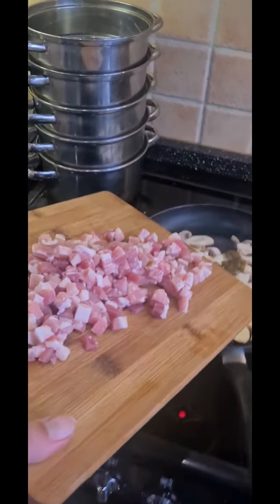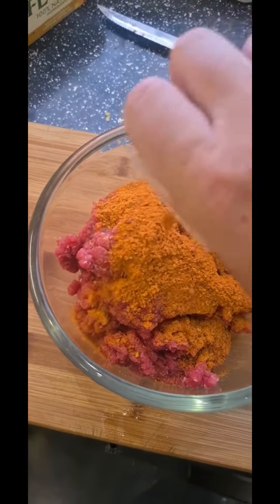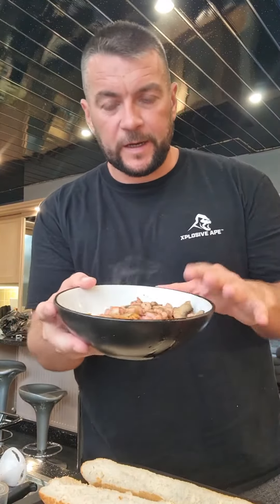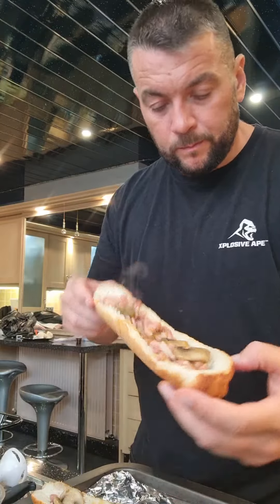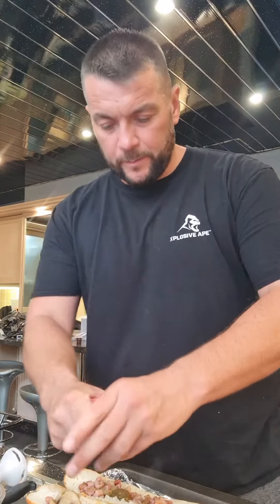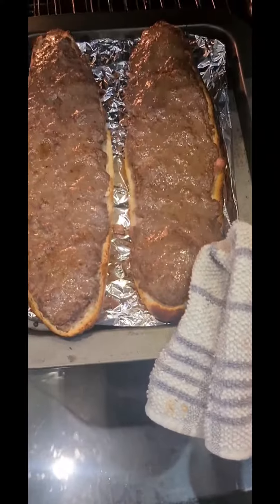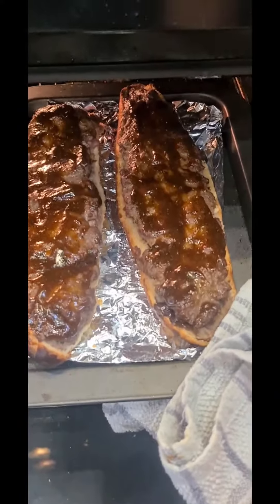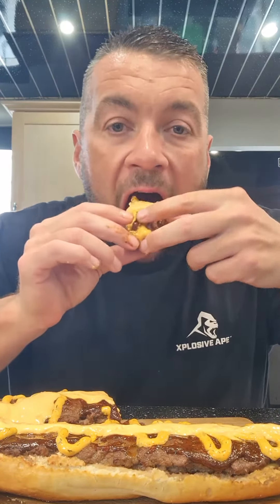Dirty Good Food Give it a try